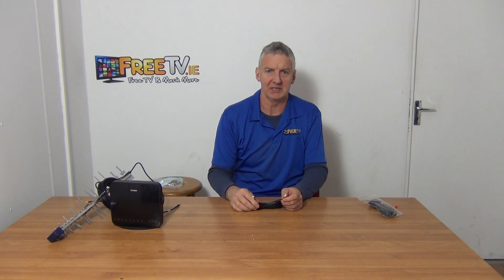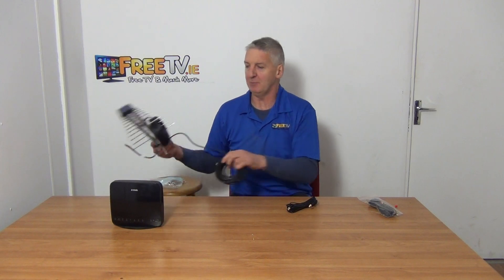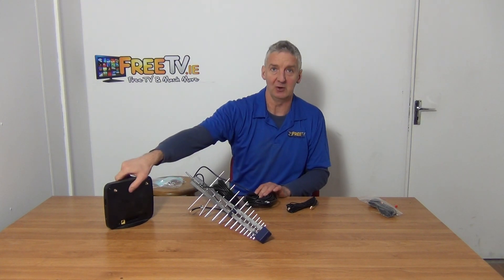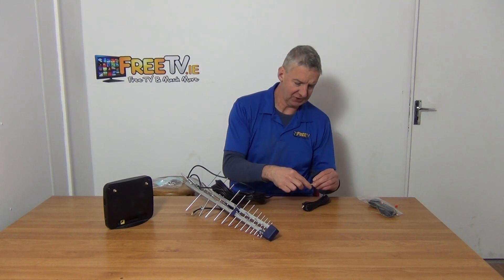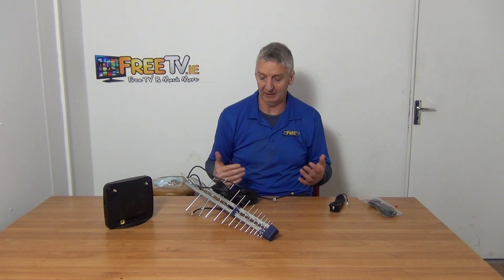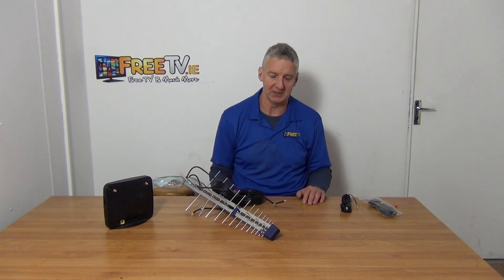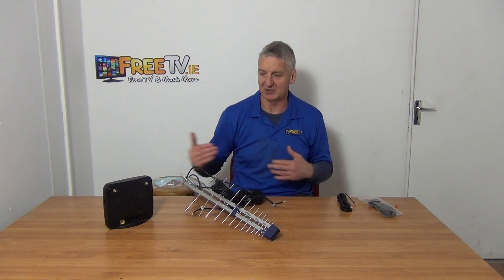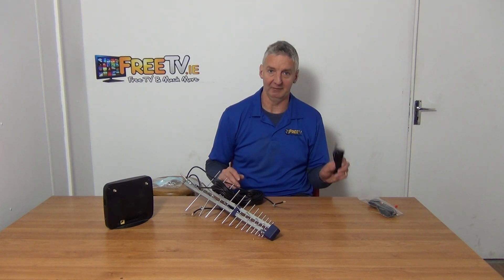10m SMA Extension Cable